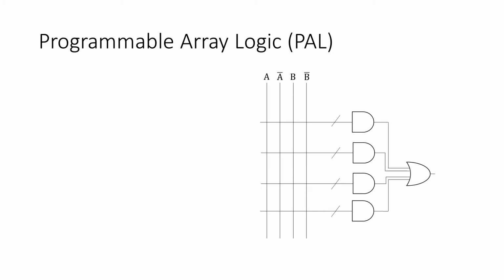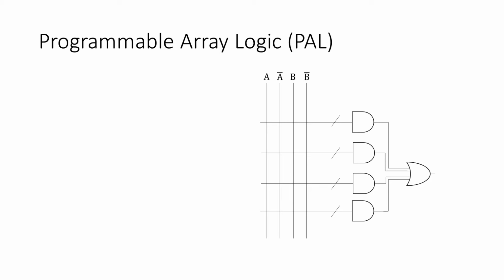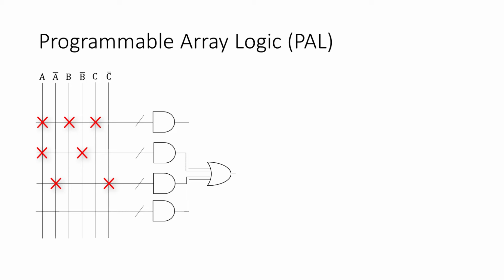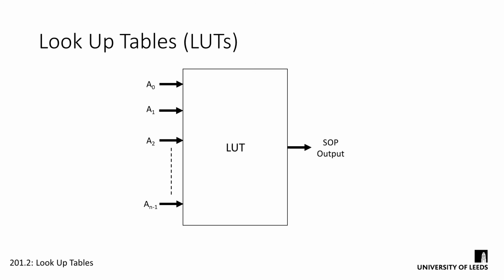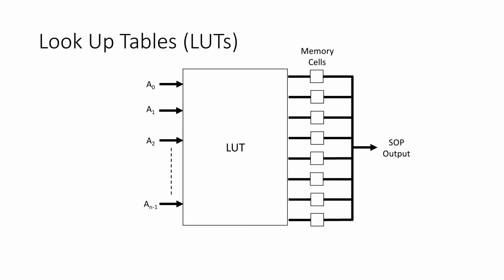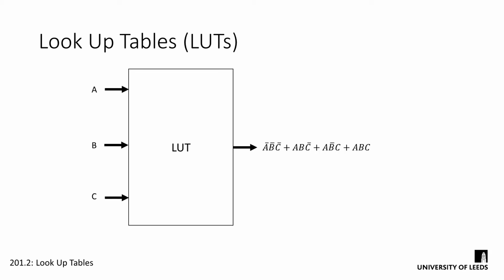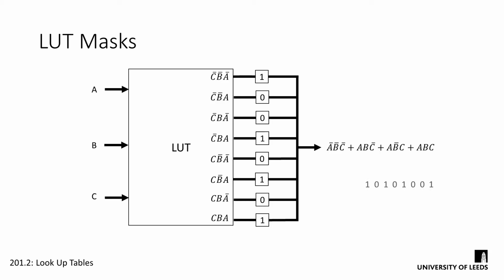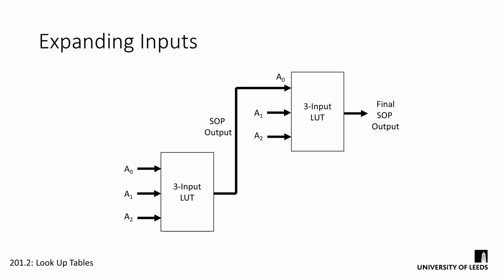Look Up Tables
In this screencast, we take a look at how FPGAs use Look Up Tables to produce SOP expressions